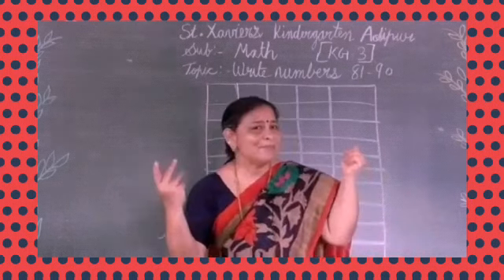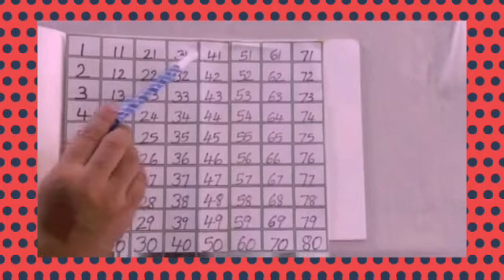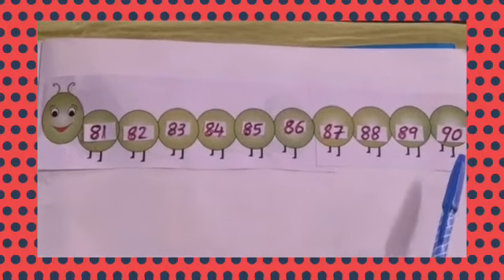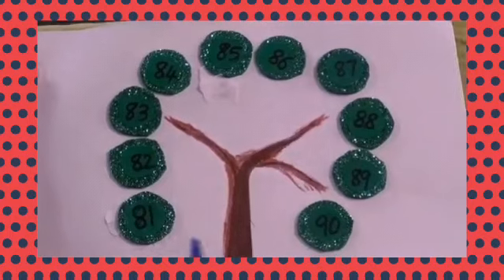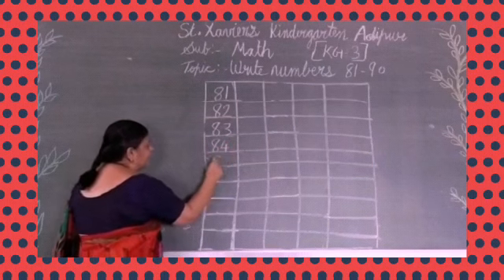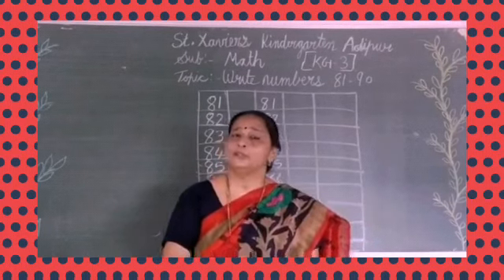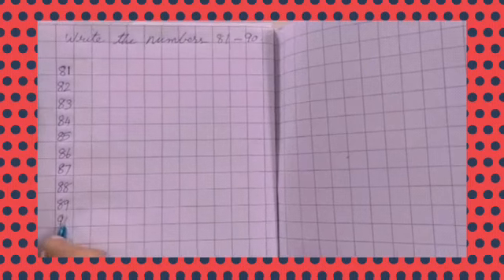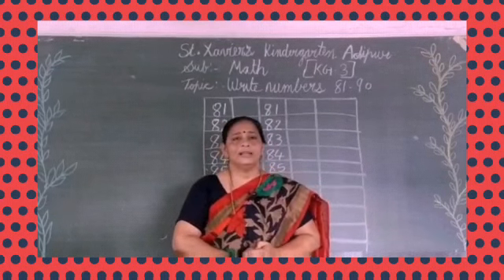Std - KG 3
Sub -   Math
Topic -  Write the Numbers 81 to 90